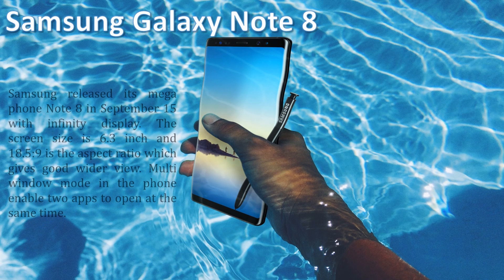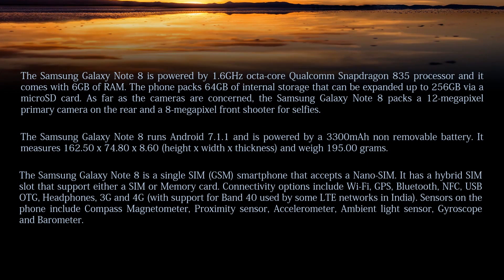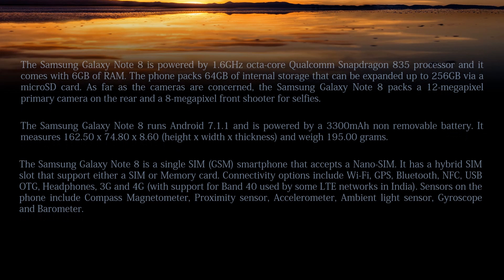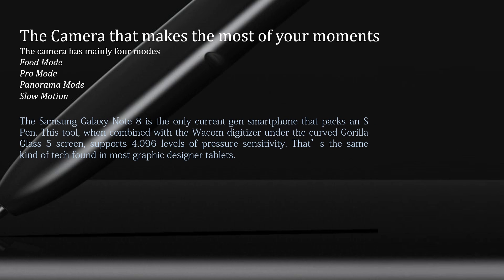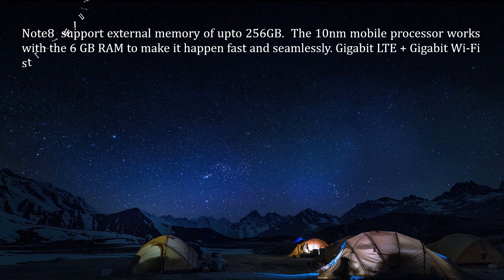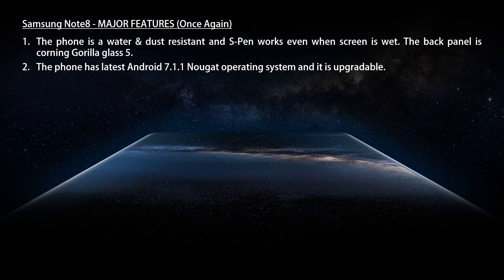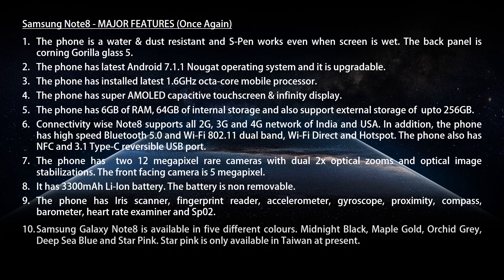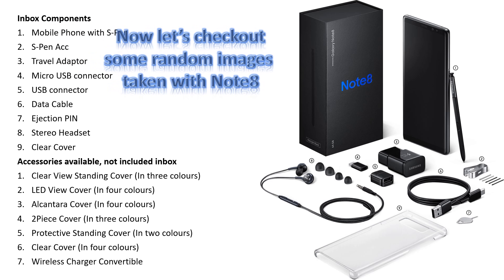Samsung Galaxy Note 8 (COMPLETE REVIEW & SAMPLE IMAGES)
Hi Friends,
In this video, you will know the complete specification of Samsung Galaxy Note 8 and also be able to see some sample images taken with the new dual rare camera Note8 at the end of the video.